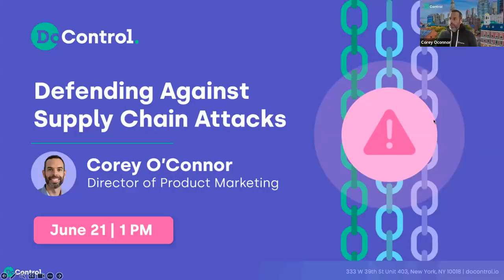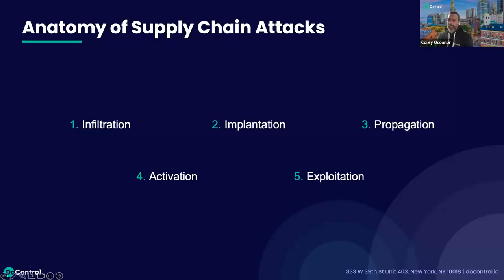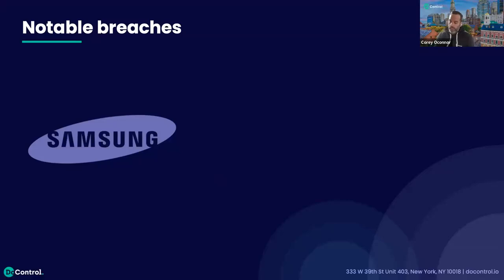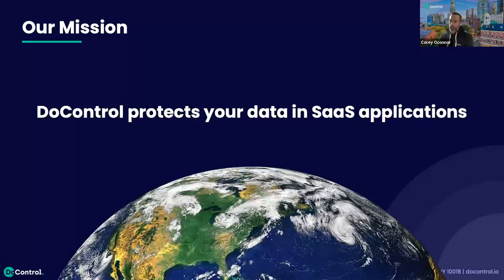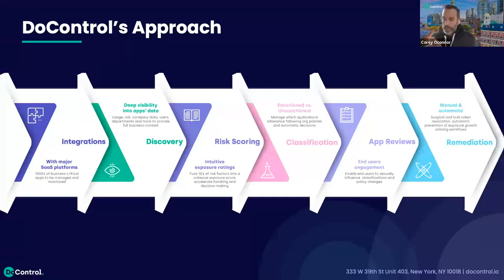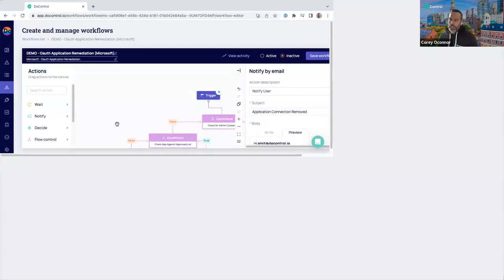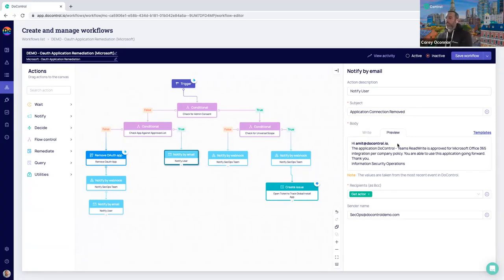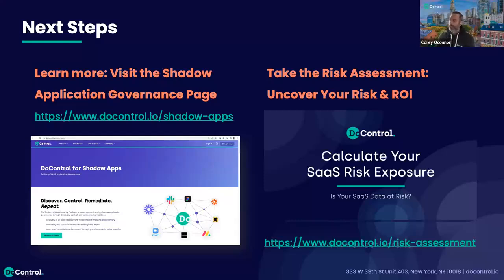Defending Against Supply Chain Attacks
A software supply chain attack targets the software development process, with the intent of introducing malicious code into “trusted” software packages. This attack typically involves compromising one or more of the components that make up the software supply chain. Upon successfully infiltrating the supply chain, attackers can then insert malicious code or backdoors into the software package. Compromising the supply chain allows for the ability to steal sensitive data, launch further attacks on the target organization or its customers, or take control of the affected systems and/or applications. Yikes!

In this webinar we will highlight software supply chain risks, as well as offer pragmatic recommendations and guidance to mitigate this type of increasingly common attack that targets Software as a Service (SaaS) applications.